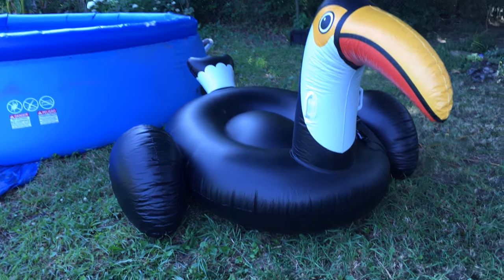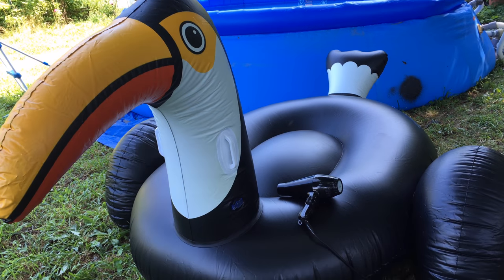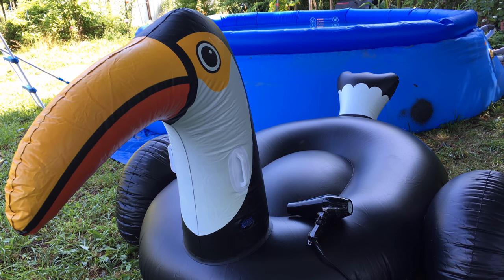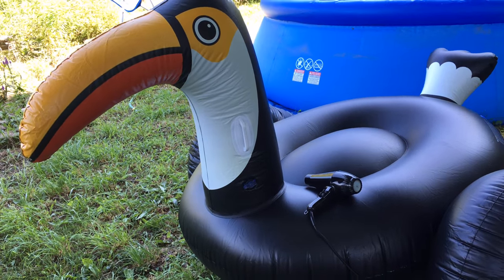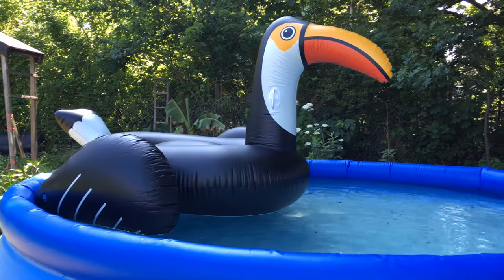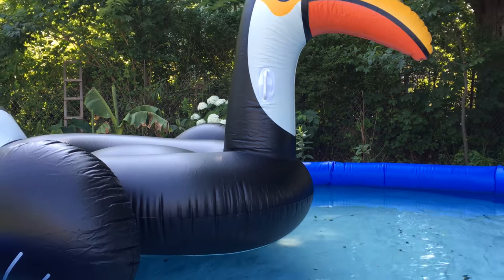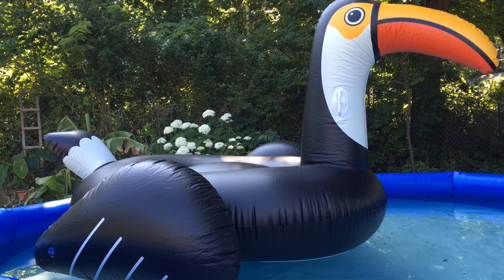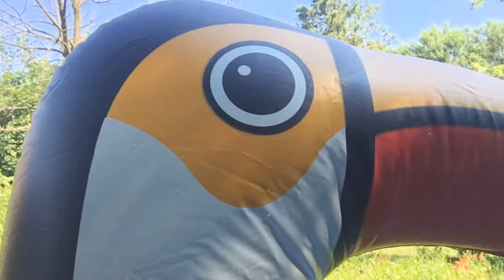Pfloat Giant Toucan Inflatable Pool Float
Sheri Ann Richerson from ExperimentalHomesteader.com  talks about the Pfloat Giant Toucan Inflatable Pool Float that she received for review.

My Books:
101 Organic Gardening Tips
101 English Gardening Tips